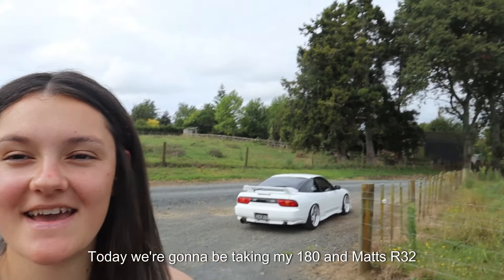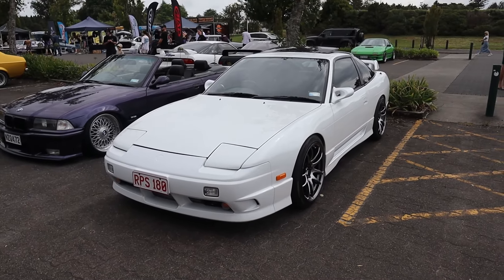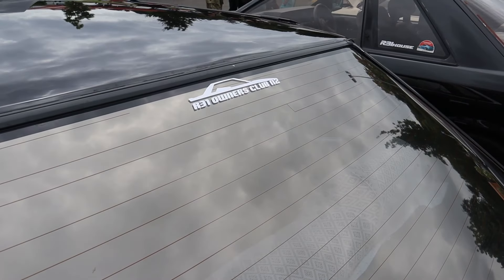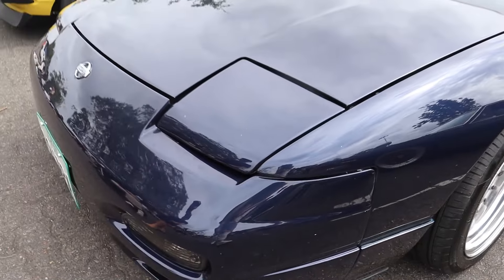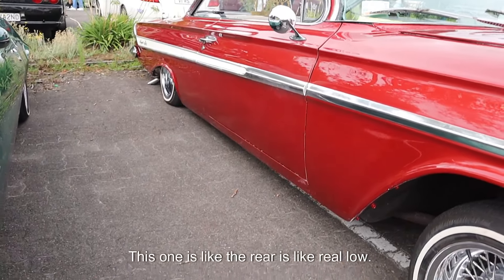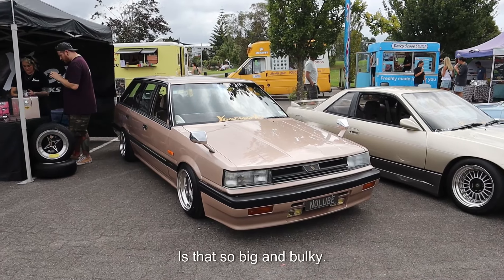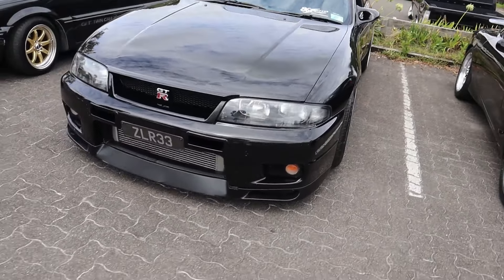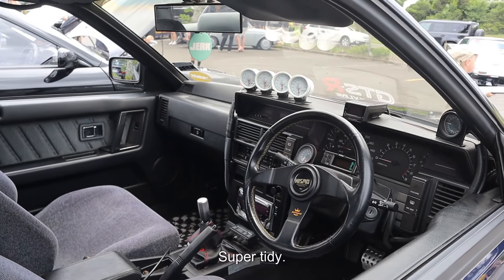TAKING MY R32 GTR AND 180SX TO A MASSIVE CAR MEET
In this video we take our 180SX and R32 GTR to a Culture Car Meet in Hamilton NZ. There we're loads of awesome cars that came out.

Music credit - Prod. by King Fisher